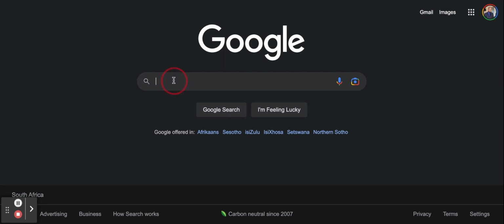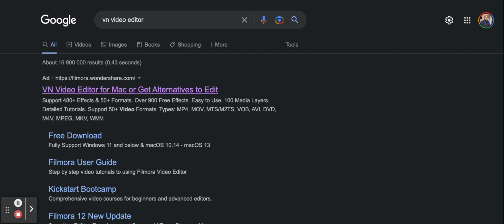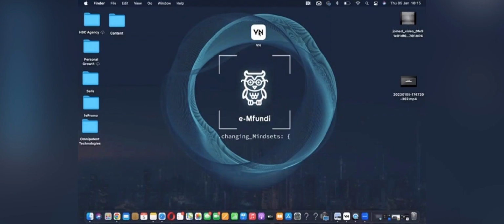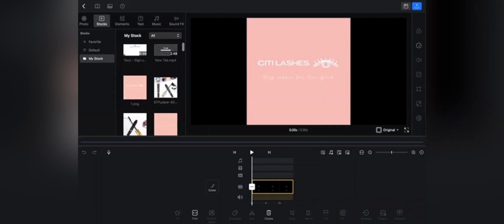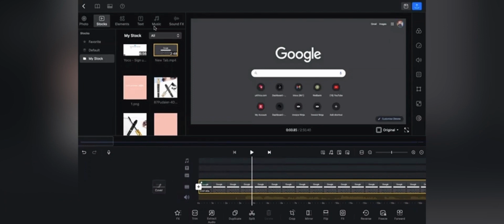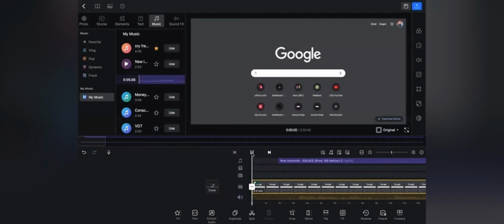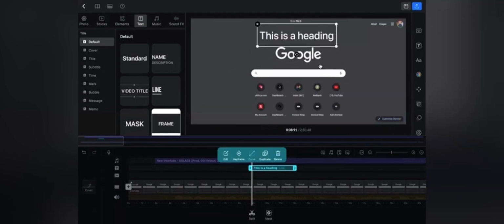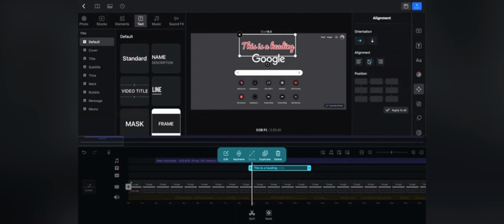How to download a free video editor for your macbook or any computer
Are you looking to edit videos for your online business but don't have the budget for expensive software? In this tutorial, we'll show you how to download a free video editor that you can use to create professional-quality videos. From finding the right software to installing and using it, we'll cover all the essential steps you need to take. By the end of this video, you'll have a fully functional video editor that you can use to create engaging content for your business. If you're ready to take your online business to the next level, check out our course for just $59.99. Join us on this journey towards digital financial freedom and start building the business of your dreams today!